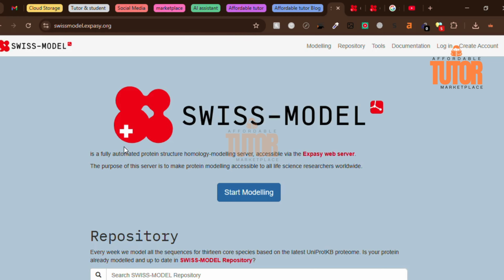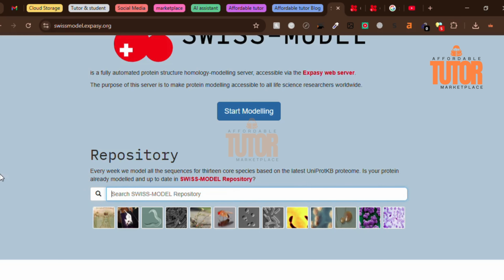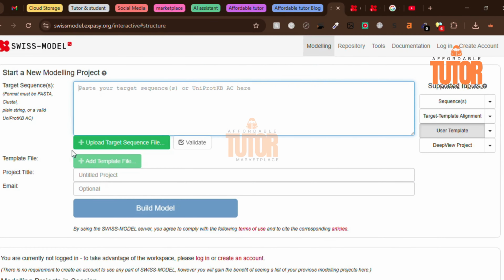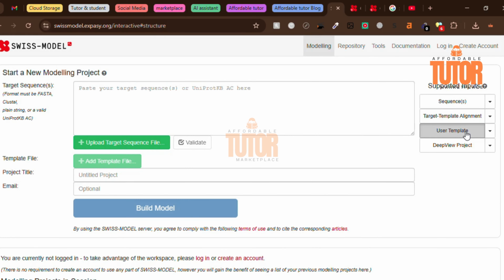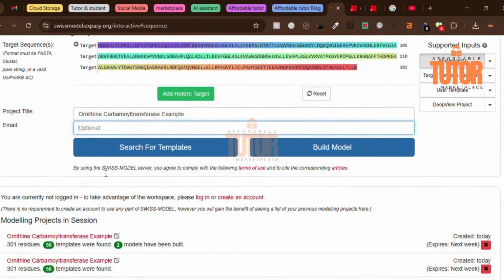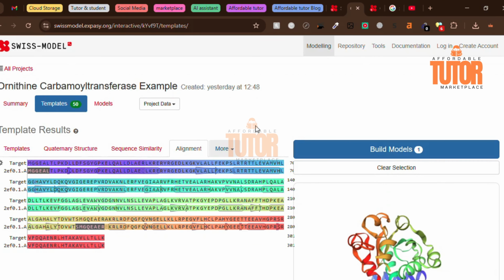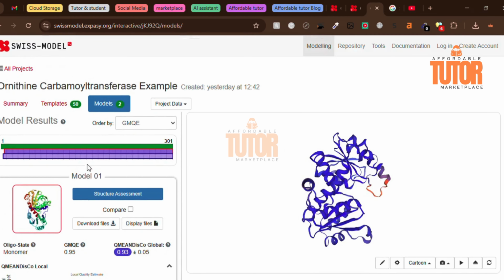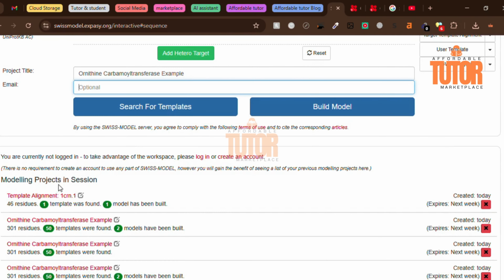Swiss Model for Protein Structure Prediction: The Ultimate Guide | Affordable Tutor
The complexities of predicting protein structures are explored, offering a comprehensive guide to Swiss Model, a powerful tool for understanding molecular biology. This video unpacks the intricacies of this software, making it accessible to anyone interested in protein structure prediction.